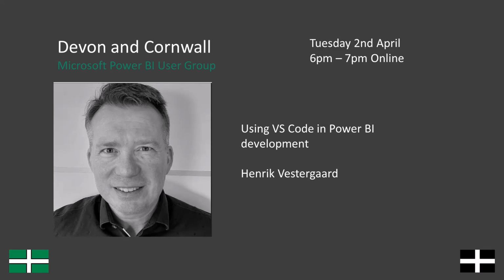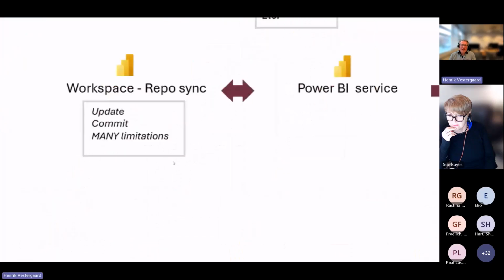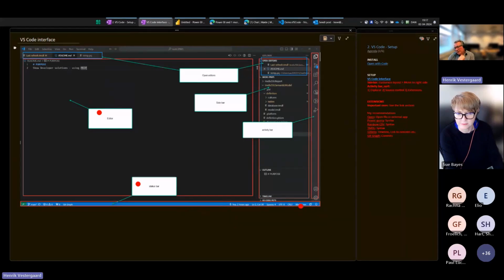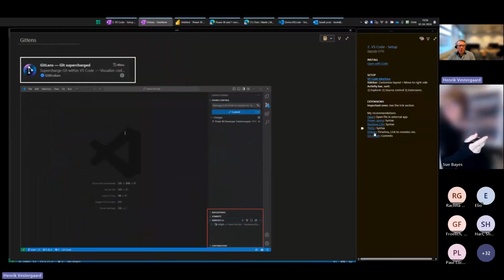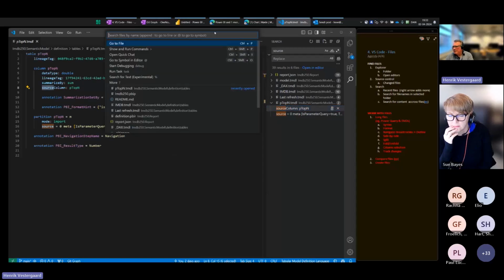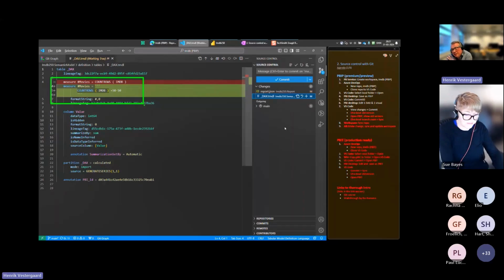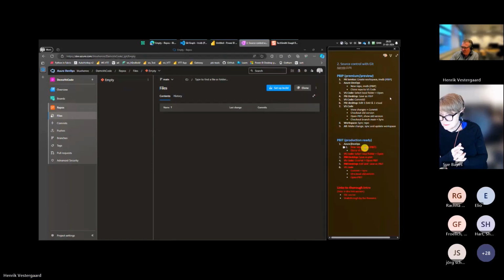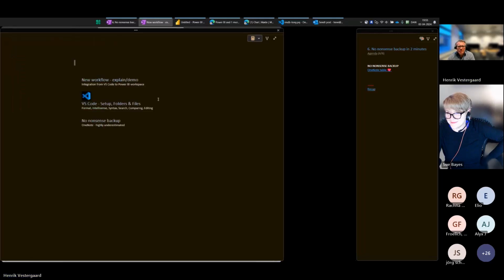Using Visual Studio Code for Power BI development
In this session we look at how we can use Visual Studio code to aide in our Power Development and to enable source control.  We focus on how to get started with Visual Studio Code with several helping tips.